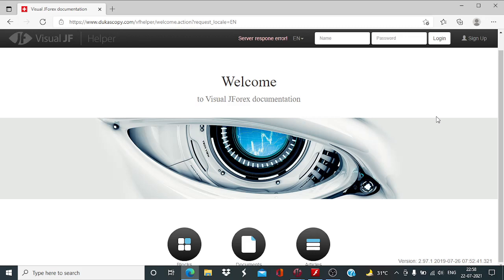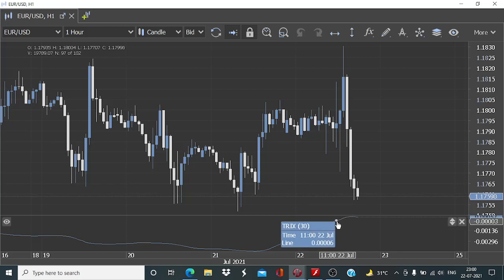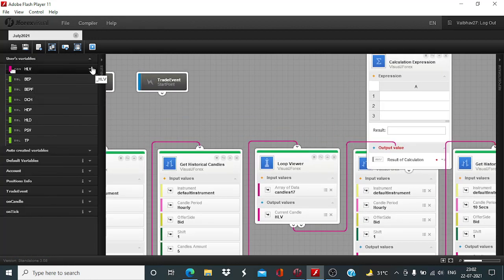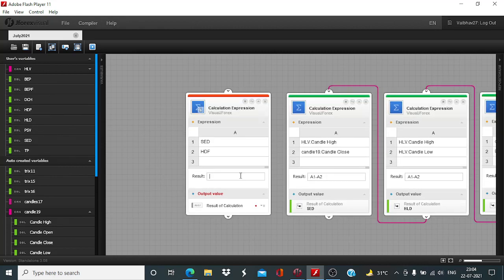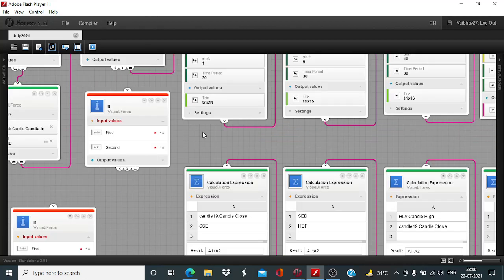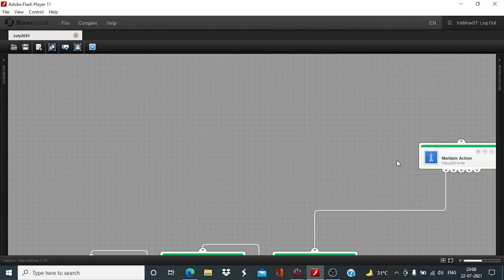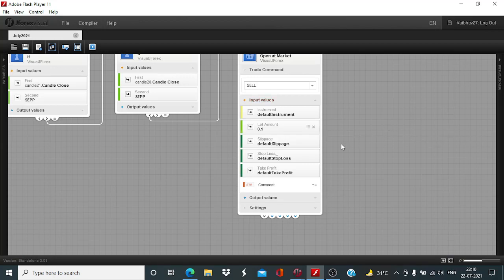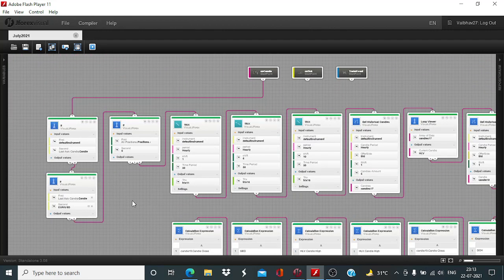Visual JForex: Triple Exponential Moving Average TRIX | Part 3